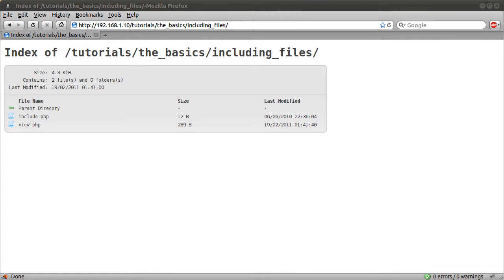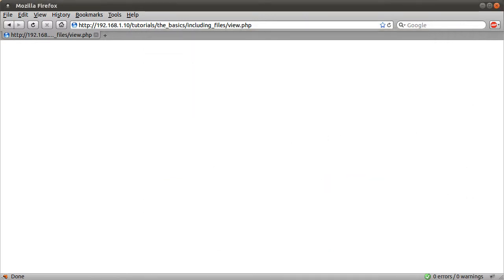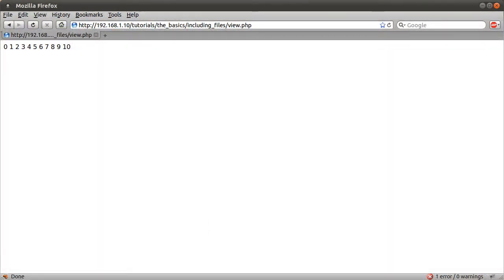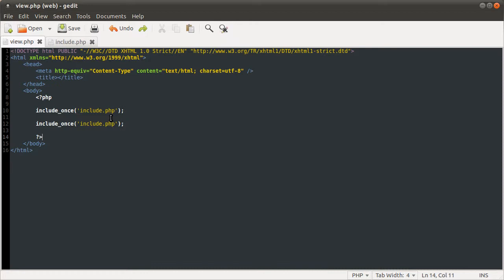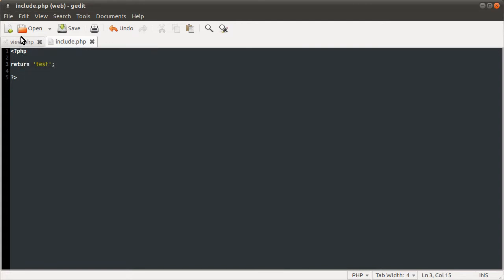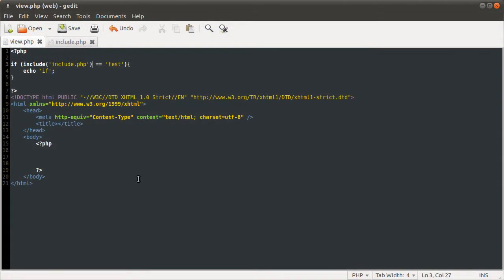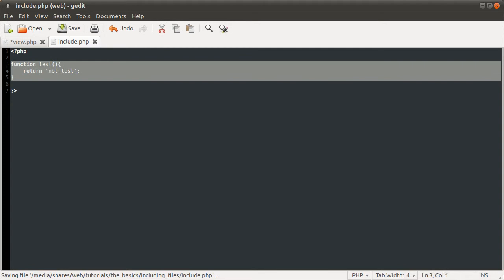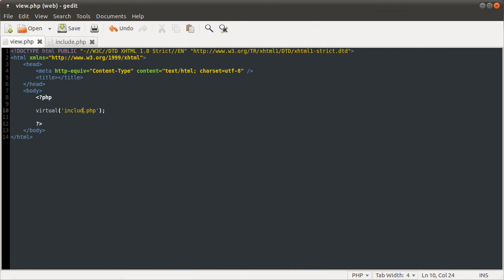PHP Basics: Including Files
In this video I talk about how to include files in php